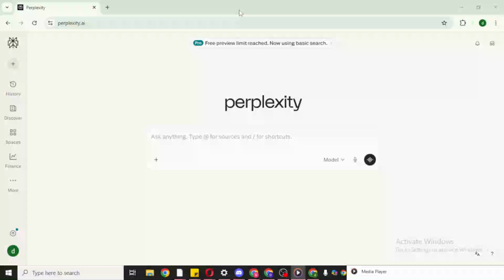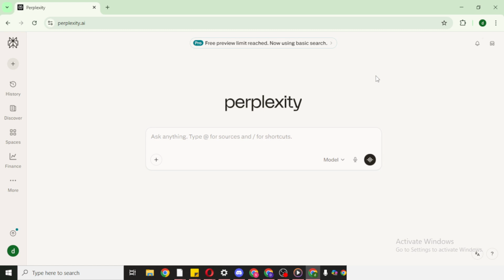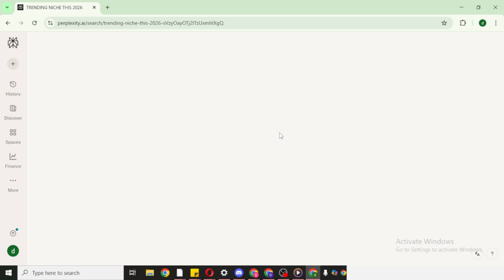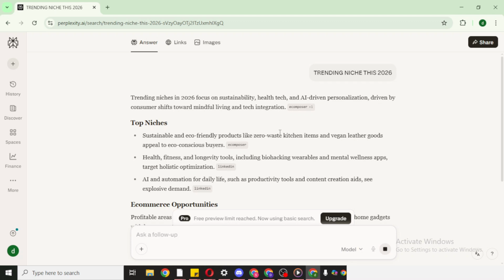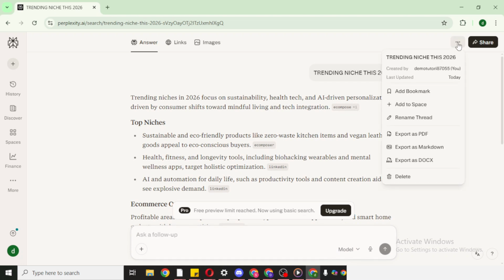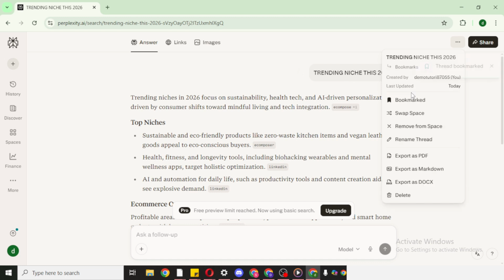How to save queries on perplexity ai for later use (full guide 2026)